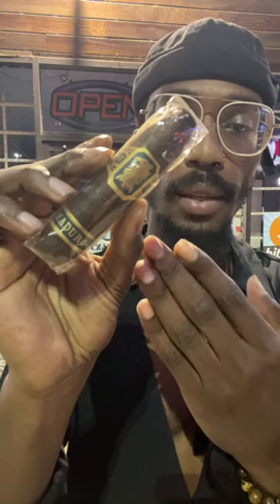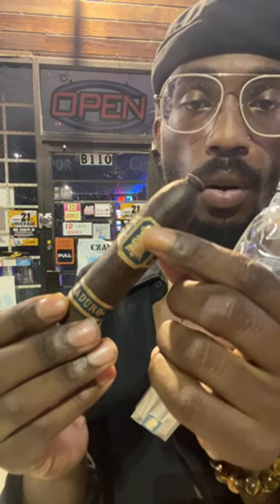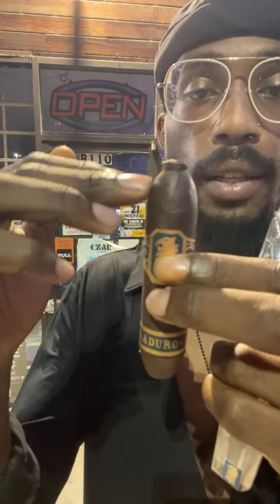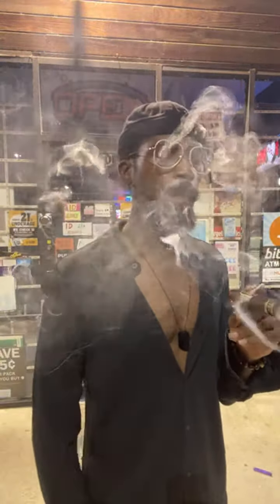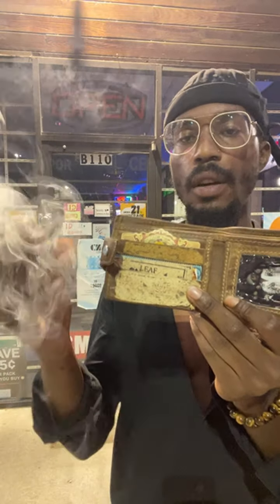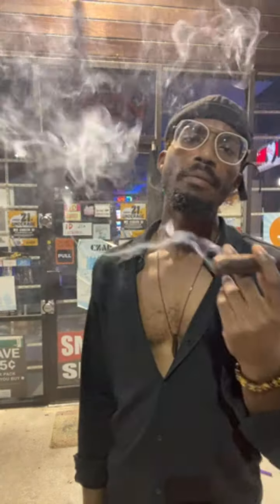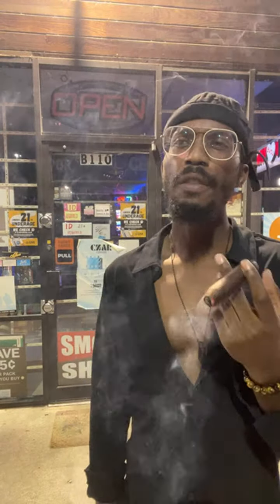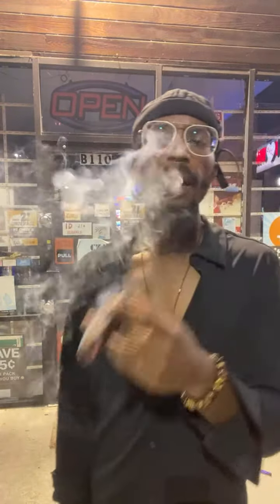This is a FLYING PIG CIGAR education